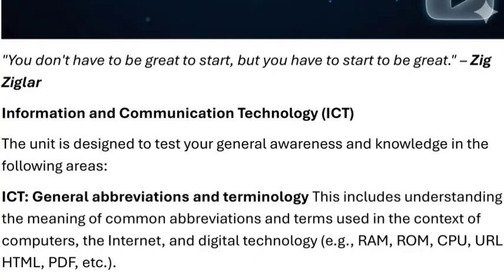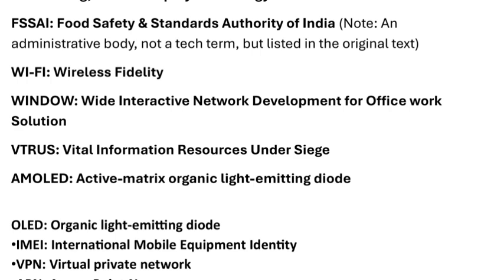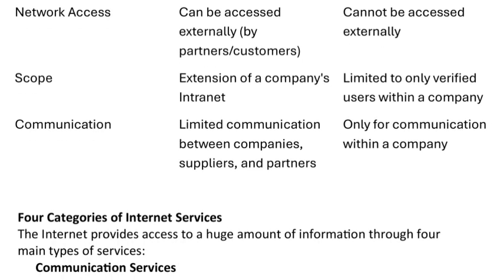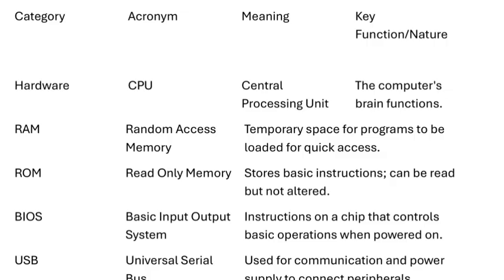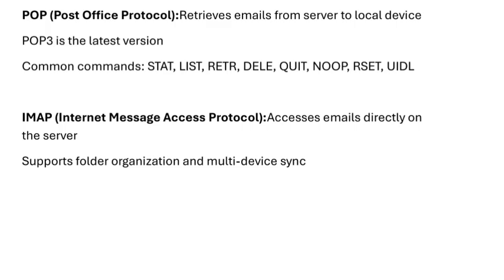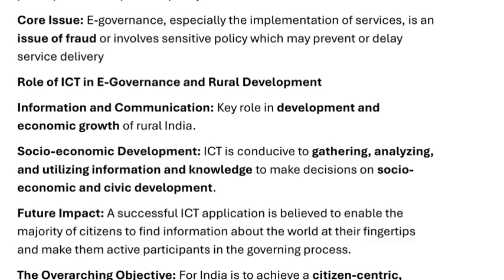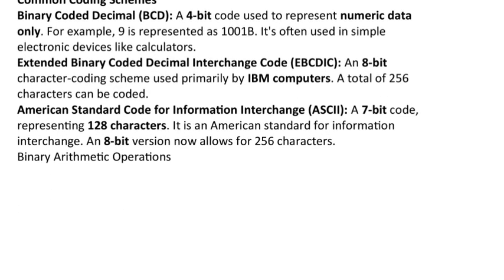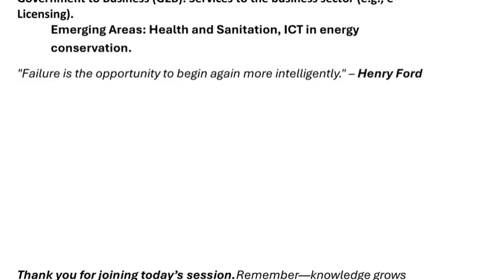COMPLETE REVISION ON INFORMATION COMMUNICATION AND TECHNOLOGY - ICT for EMRS, KVS , NVS.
COMPLETE
REVISION ON
INFORMATION COMMUNICATION AND TECHNOLOGY - ICT for EMRS, KVS , NVS AND OTHER COMPETATIVE EXAMS